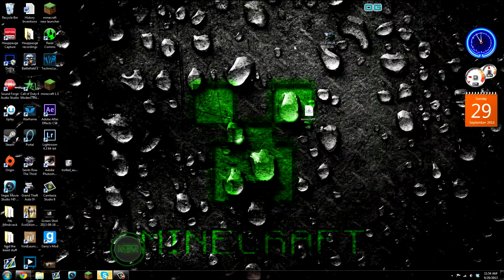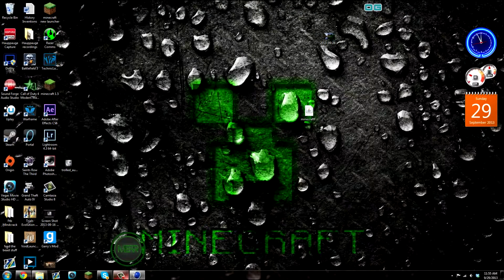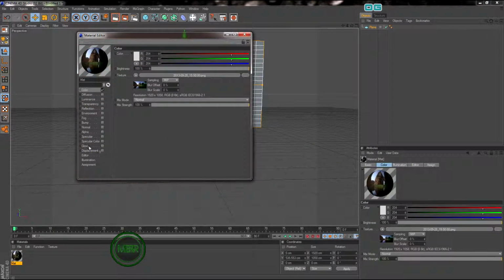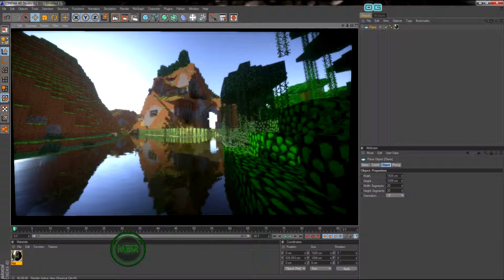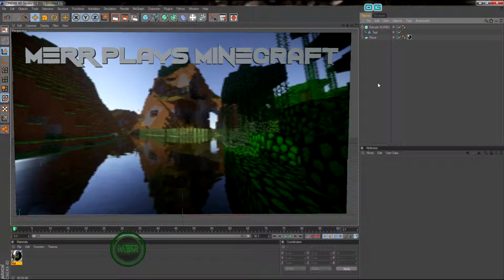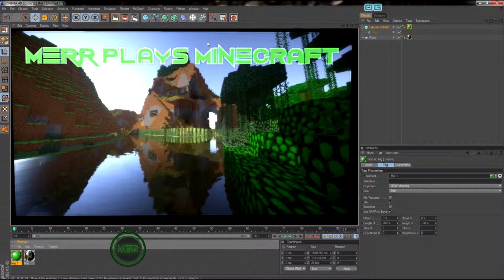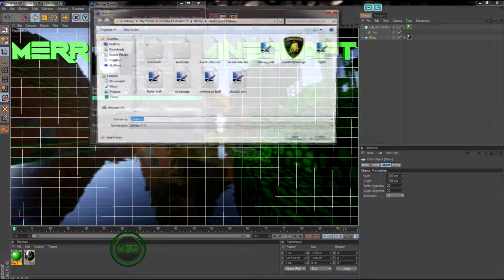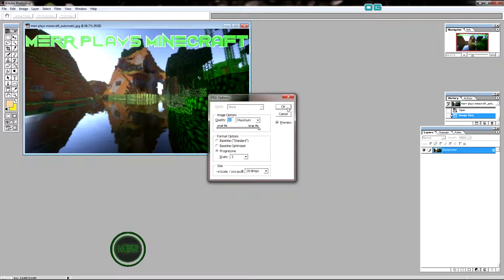How to make cool 3d thumbnails!